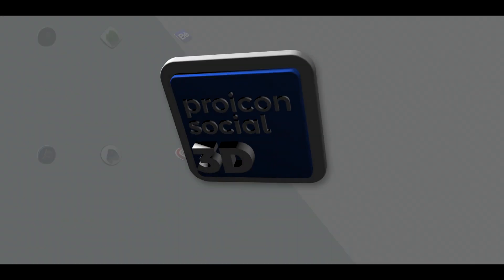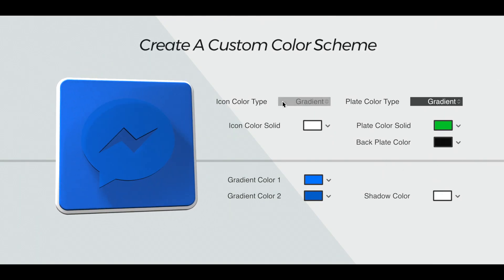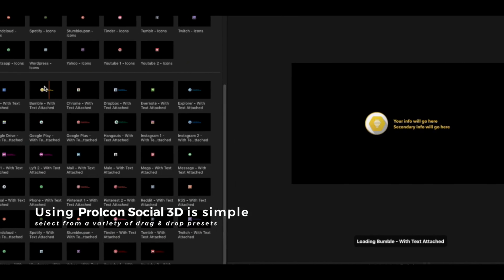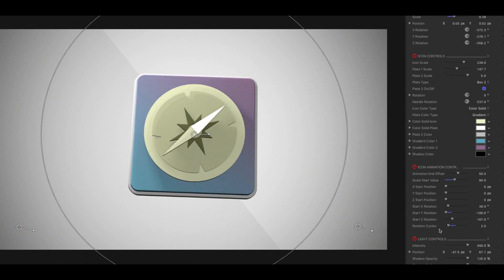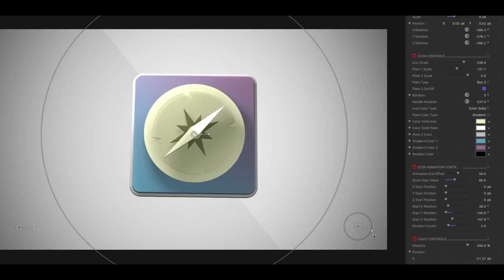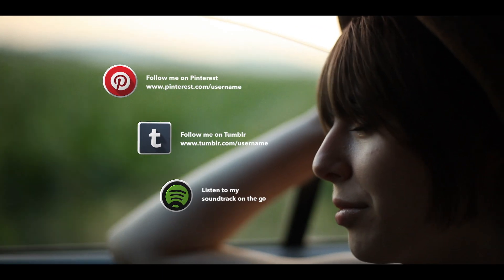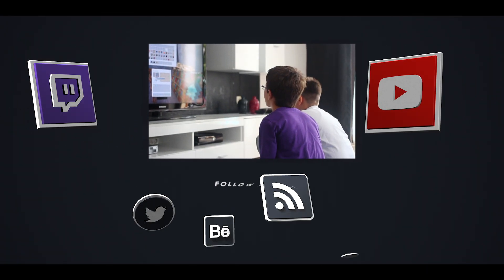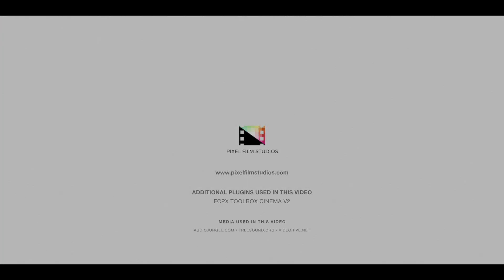ProIcon Social 3D - Professional 3D Animation Icons within FCPX from Pixel Film Studios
ProIcon Social 3D
Professional 3D Animation Icons within FCPX
Create fully customizable 3d social icon animations in a matter of seconds with ProIcon Social 3d from Pixel Film Studios. Users have complete over rotation, scale, multiple color pickers, icon animation, lighting, individual scale sliders, and more all within Final Cut Pro X.

3D Social Icons Within FCPX
Final Cut Pro users now that the option to create a simple and easy to use 3d icon animation within a matter of seconds. With ProIcon Social 3d users have complete control over animation, overall stylization, lighting, and more. With ProIcon Social 3d creating a custom 3d icon animation has never been so fun and easy to to all within Final Cut Pro X.

No Key-framing Required
With ProIcon Social Icon there is absolutely no need for key-framing. Users simply select their start position, rotation, and ProIcon does the rest. Create a custom animation within a breeze using the ProIcon Social 3D package from Pixel Film Studios.

Complete Customization
With ProIcon Social 3d users have complete control over overall look and feel with just a few clicks of a mouse. Users can customize multiple color pickers, color types, multiple scales, multiple back plates, and more all within Final Cut Pro X.

Designed for Final Cut Pro X
ProIcon Social 3D was professionally designed to work seamlessly inside of Final Cut Pro X. As a generator effect ProIcon Social 3D can be dragged and dropped onto media and previewed in real time. With the published parameters found in the FCPX inspector, users have the ability to make further adjustments with just a few clicks of a mouse.